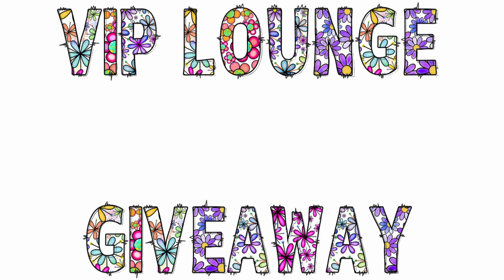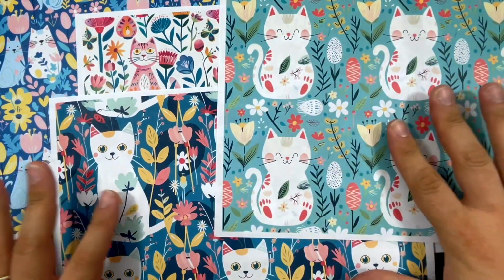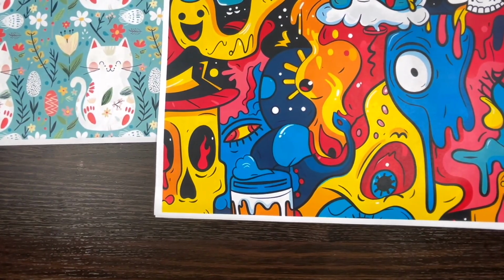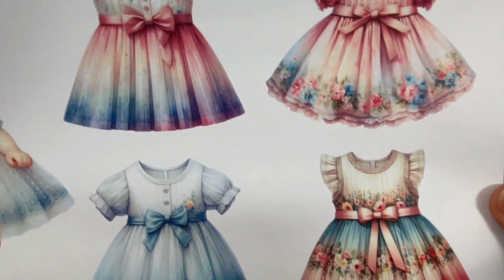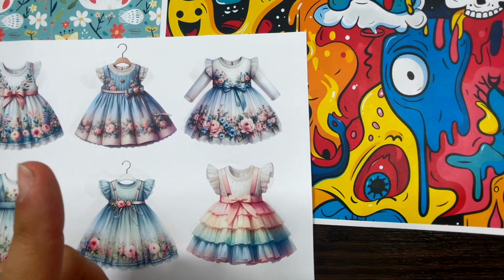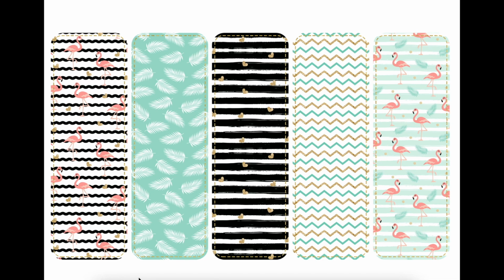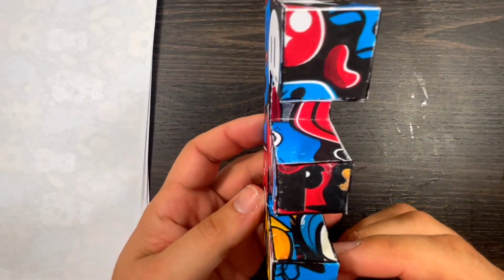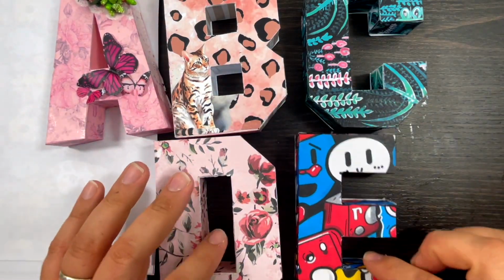🎁GIVEAWAY FREE Digital Printables for Crafting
GIVEAWAY FREE Digital Craft Printables for YOU to Download and Create! Looking for some free digital craft printables to download and get creative with? Look no further! In this video, I am hosting a digital craft printable giveaway for all my amazing viewers. Watch till the end to find out how you can get your hands on these fun and unique designs. Don't miss out on this chance to enhance your crafting projects with my free printables!

You receive:
- 3 digital paper packs sent to your email every month

Antonio x